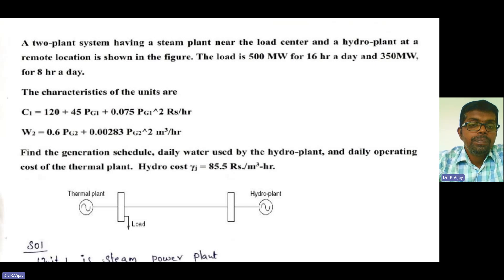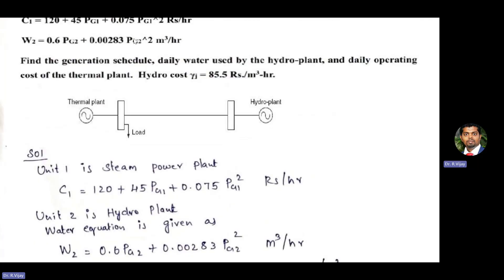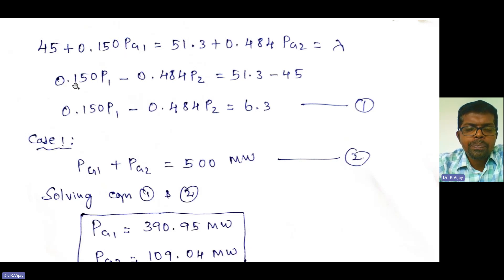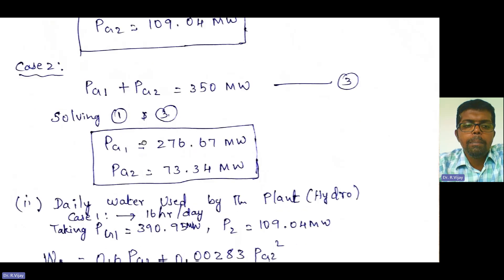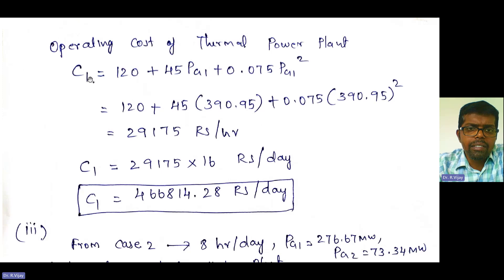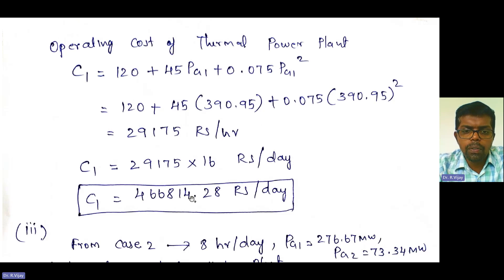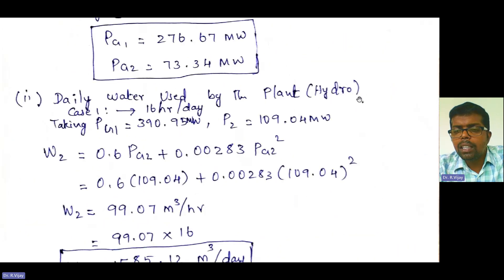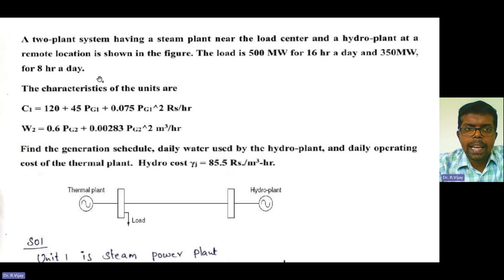Solved Example Problem 20 - Economic Load Dispatch of Hydro and Thermal Power Plant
A two-plant system with a steam plant near the load center and a hydro-plant at a remote location is shown in the figure. The load is 500 MW for 16 hours a day and 350 MW for 8 hours a day.
The characteristics of the units are
C1 = 120 + 45 PG1 + 0.075 PG1^2 Rs/hr
W2 = 0.6 PG2 + 0.00283 PG2^2 m3/hr
Find the generation schedule, daily water used by the hydro-plant, and daily operating cost of the thermal plant.  Hydro cost γj = 85.5 Rs./m3-hr.